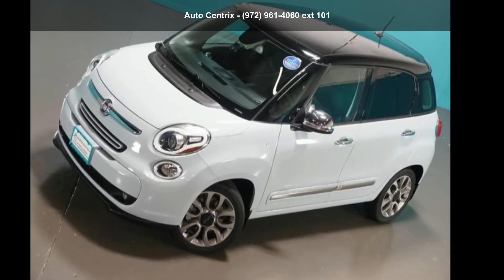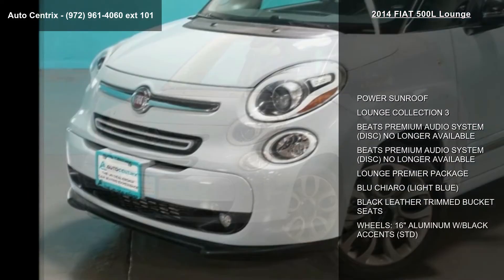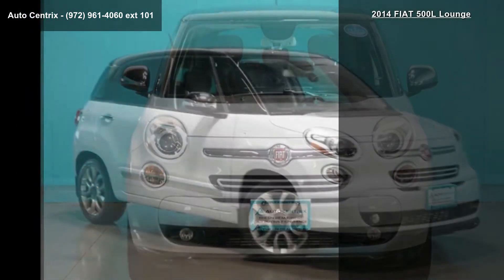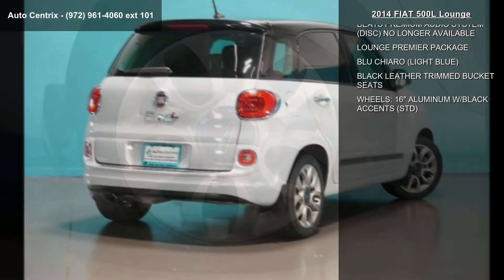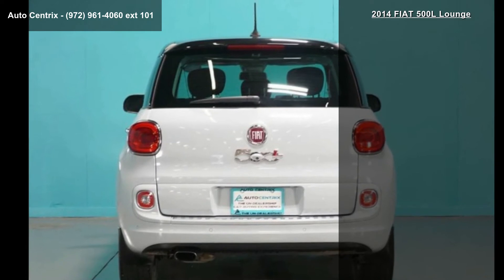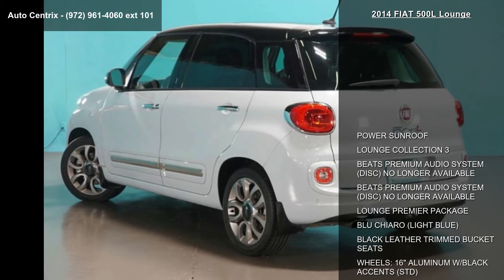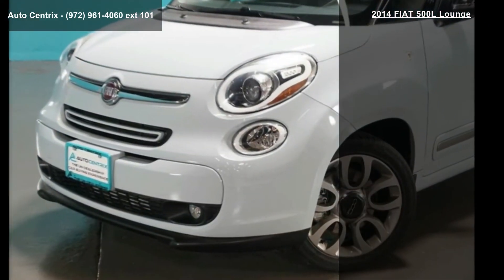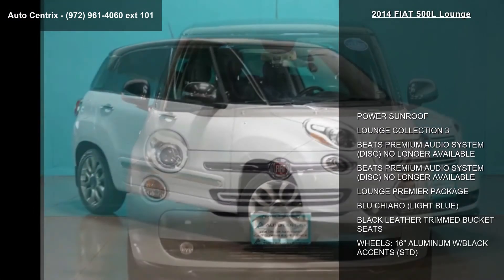2014 FIAT 500L Lounge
2014 FIAT 500L Lounge

Condition: used
Mileage: 23759
Transmission: Automatic
Exterior Color: Blue
Interior Color: Black
Stock